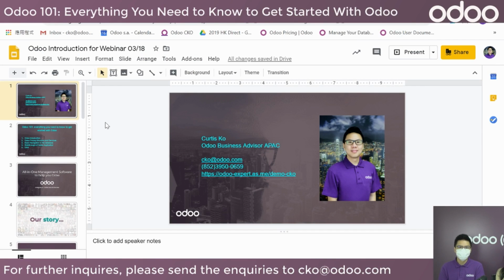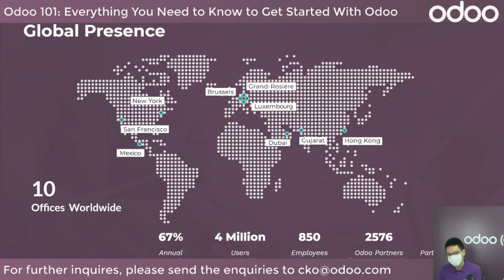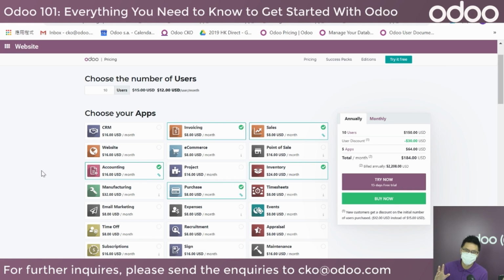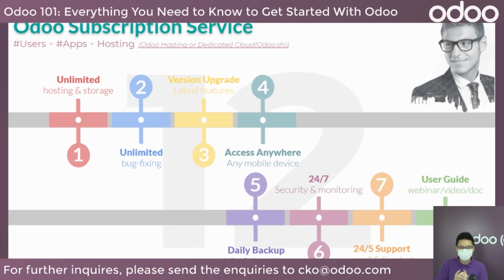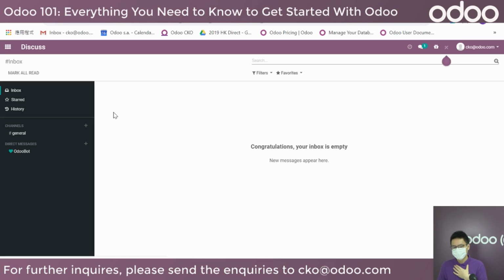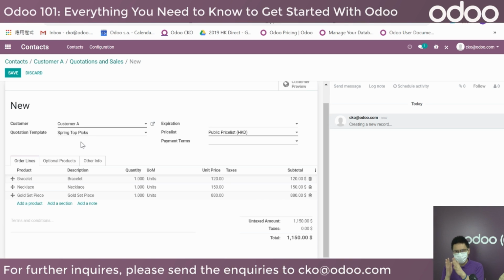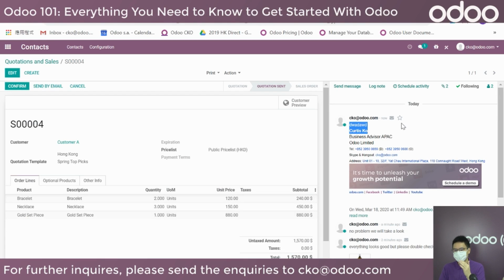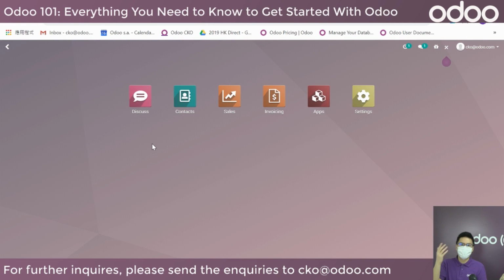Odoo 101: Everything You Need to Know to Get Started With Odoo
In this OdooWebinar, we'll go over the basics of using Odoo. This webinar is perfect for anyone just starting out, or intermediate users who want to learn productivity tips and tricks from one of our product experts. As always, Q&A session is planned at the end of the webinar where you can chat in real-time with us!